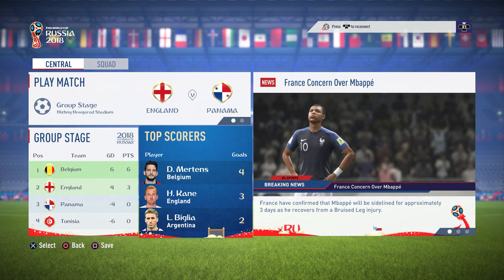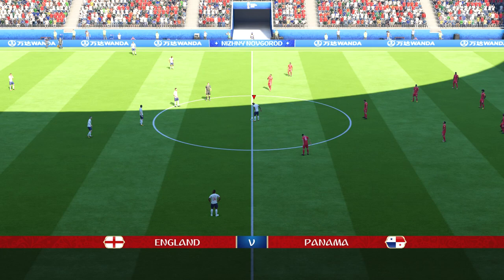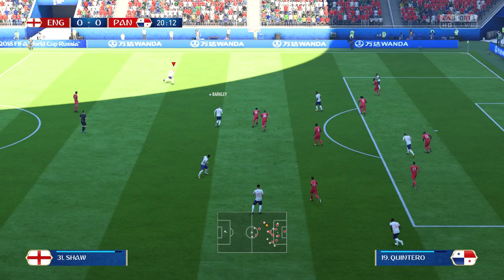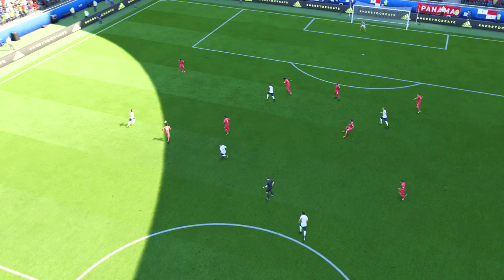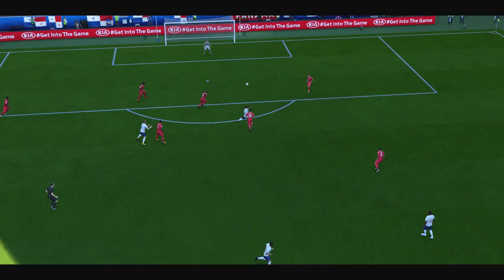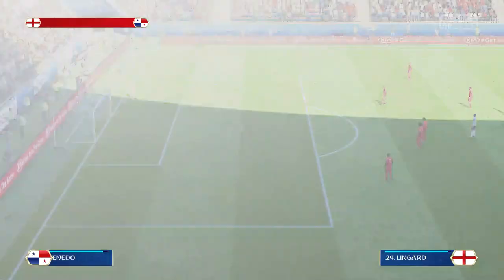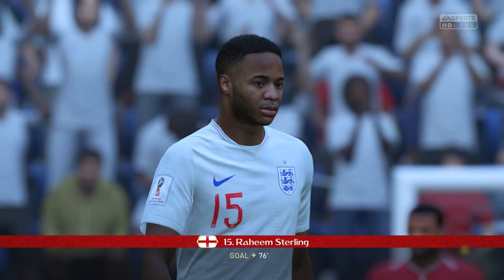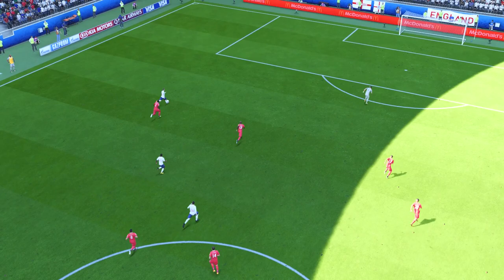FIFA 2018 WORLD CUP - England vs Panama - Group Stages #2 - Full Match HD (England Playthrough)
Welcome to episode 2 of my FIFA 18 World Cup England Playthrough. Let's see if i can take England all the way and win the FIFA World Cup.

Thanks to my Patrons for the support:
- Sam Mountford
- Brian Worton
- Jonas Lui
- Alejandro
- Reach Chrigz
- Matt10L